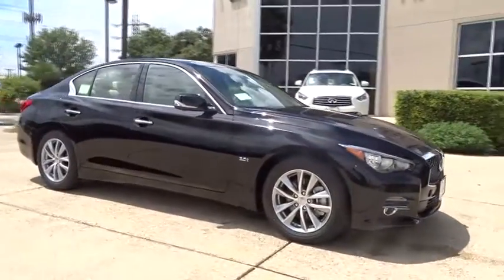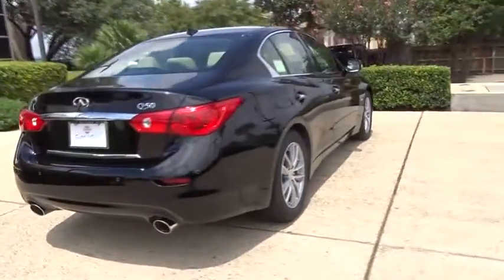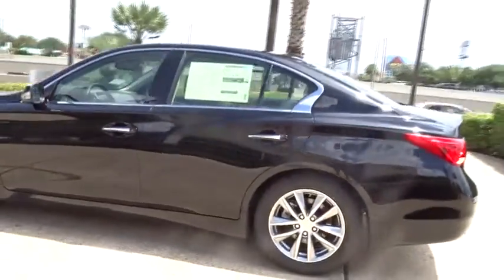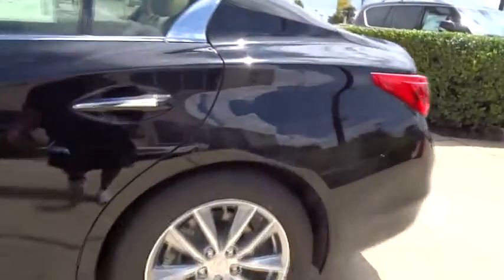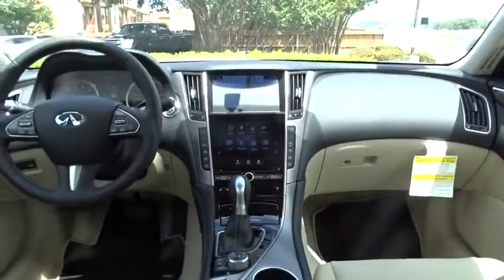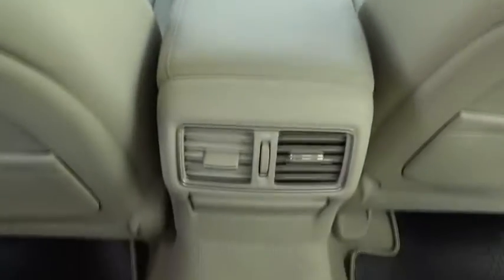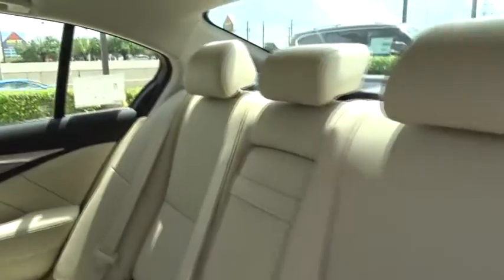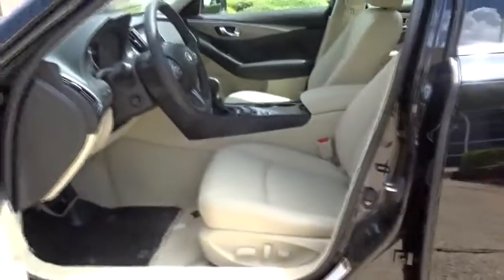2016 Infiniti Q50 San Antonio, Austin, Houston, Dallas, New Braunfels, TX I16694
2016 Infiniti Q50
2016 Infiniti Q50 3.0t Premium - Stock#: I16694 - VIN#: JN1EV7AP3GM305090

Gunn Infiniti
12150 IH-10 West

Gunn Infiniti's One Simple offers you an opportunity to drive an Infiniti at a great price. Please ask your sales consultant for further details. New In Stock*** This is the vehicle for you if you're looking to get great gas mileage on your way to work!!! Special Financing Available: APR AS LOW AS 1.9%. Safety equipment includes: ABS, Traction control, Curtain airbags, Passenger Airbag, Front fog/driving lights...Other features include: Bluetooth, Power locks, Power windows, Sunroof, Auto... The Infiniti Q50 has a wide, low stance, with flowing curves that start from the Double-wave hood and glide all the way back. In the front of the car is a bold looking double arch grille, and in the rear you will notice the crescent shaped windows, which create a feeling of more space. The exterior lights are stunningly designed and utilize LEDs as well. The Q50 comes as a 2.0L Turbocharged with 208hp, a 3.0L Twin-Turbocharged with 300hp, 3.0L Twin-Turbo with 400hp in the Red Sport trim, or a Hybrid with a 3.5L V6 Engine coupled with a 50 kW electric motor pushing out 360hp. Each model lets you pick from a Rear-Wheel Drive or an All-Wheel Drive Version. The Rear-Wheel Drive Q50 Hybrid Premium gets the best gas mileage of the bunch with an impressive EPA estimated 28 MPG City and 34 MPG hwy. The interior of the vehicle will immerse you in luxurious design. Take in the beauty of wood accents that are hand polished, and the comfort of plush front seats that are the result of extensive ergonomic research. The high-resolution display between your gauges has been developed to show a wide range of range of vehicle information, while reducing your risk of being distracted. The Q50 comes very generously equipped with standard features including such items as Direct Adaptive Steering, leatherette seats, dual-screen display, Bluetooth with voice recognition, push-button start, 6-speaker sound system with USB and auxiliary inputs, and 17-inch aluminum alloy wheels. Plus, options like the Infiniti Vehicle Apps with Navigation, a 14 speaker BOSE sound system, Around View Monitor, Lane Departure Warning, Predictive Forward Collision Warning, Back-up Collision Intervention, and Blind Spot Warning are available on all trims above the Q50 2.0t.